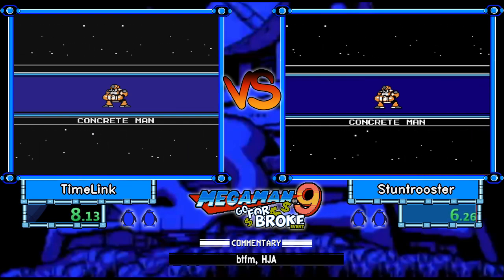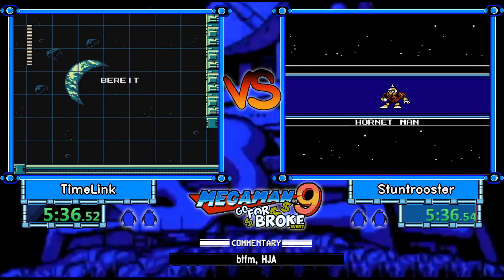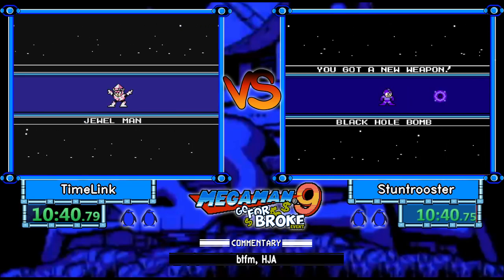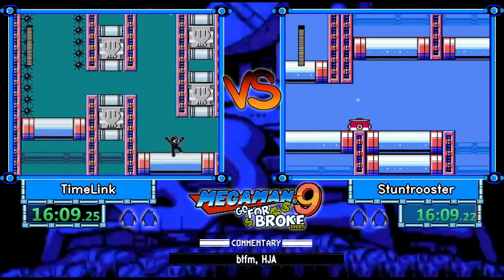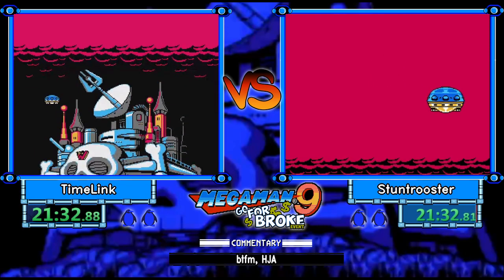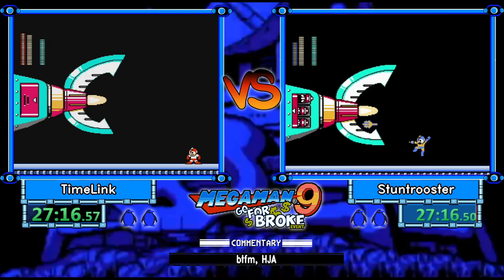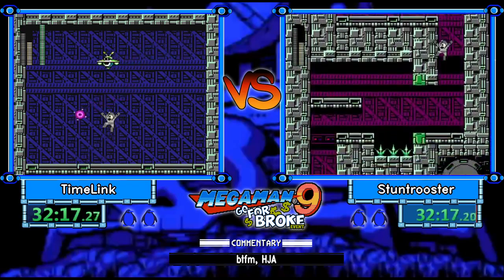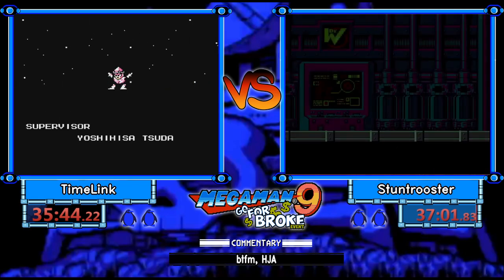TimeLink vs Stuntrooster. Gm1. MM9 Any% Tournament 2020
Mega Man 9 Any% Tournament 2019